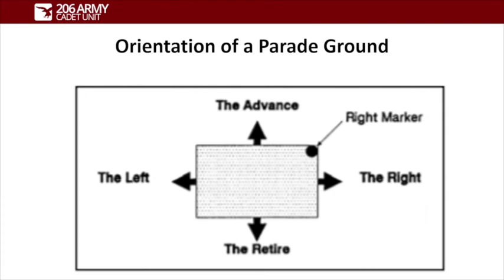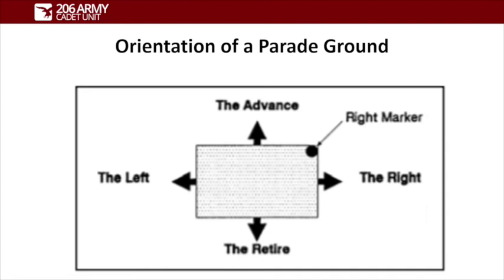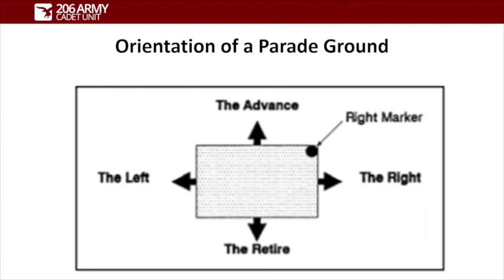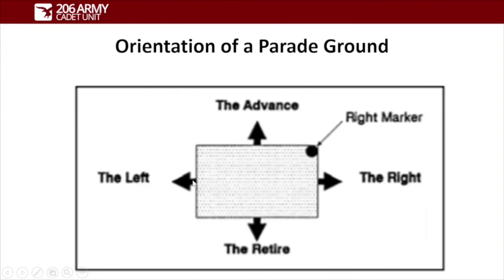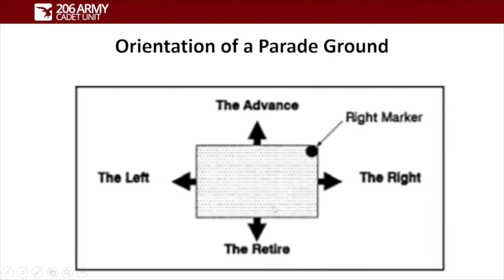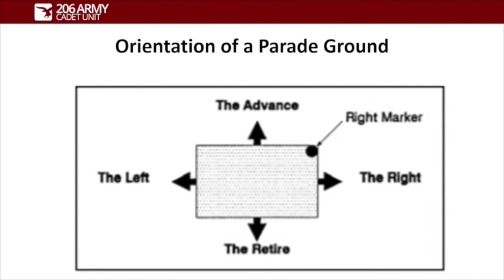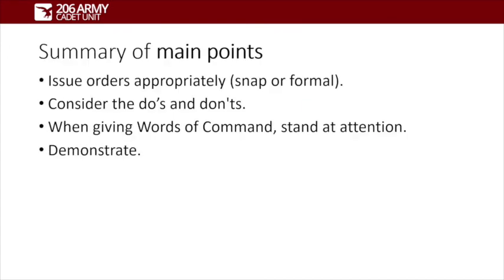Orders and WOC part2